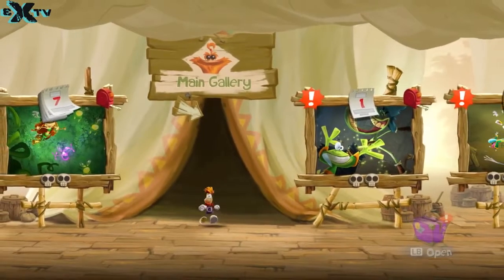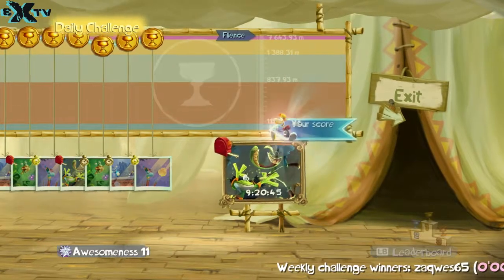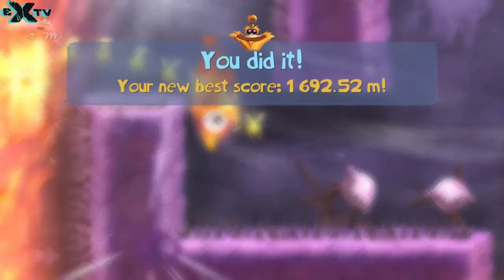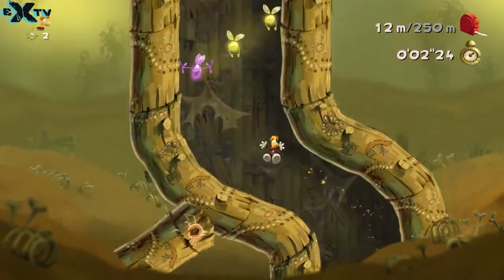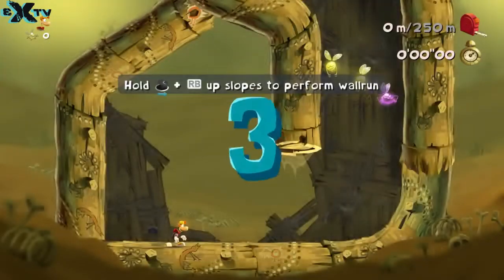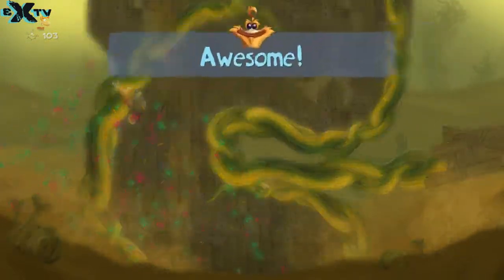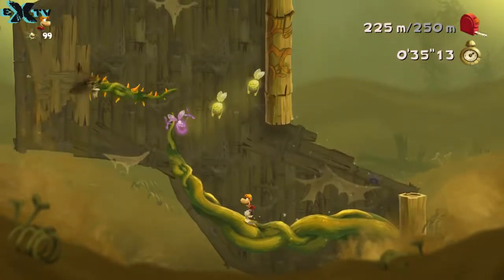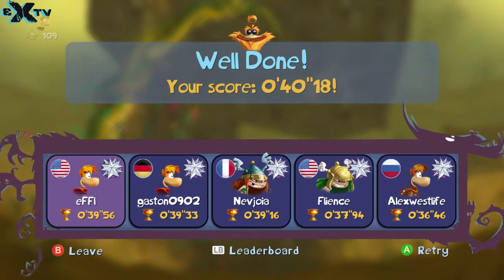Rayman Legends Daily Challenges - 04/24/15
Daily PC Challenges for 04/24/15
Daily Challenge ► Murfy's Dungeon: As far as you can - 1692.52m
Daily Extreme ► The Infinite Tower: Get there quickly - 39"56